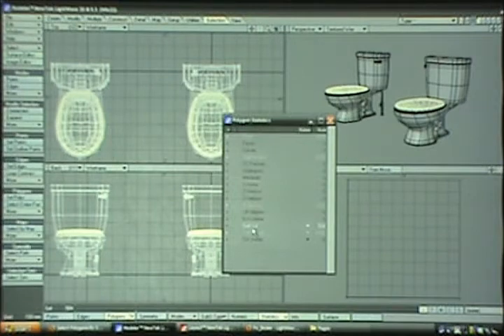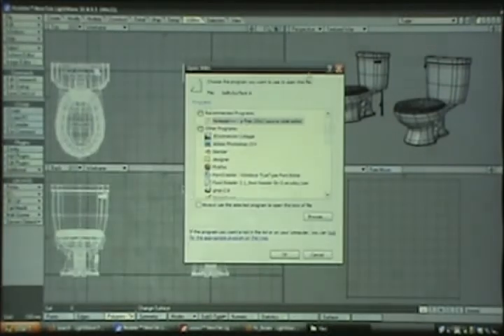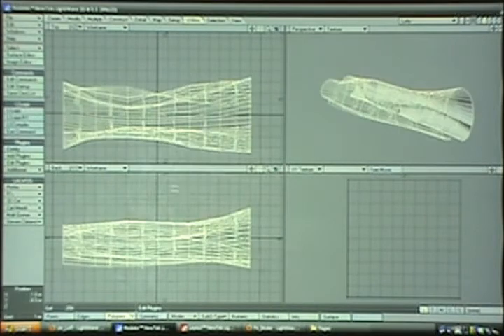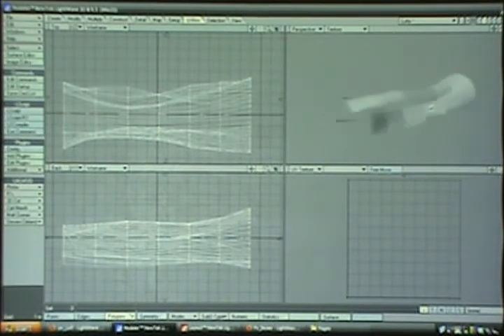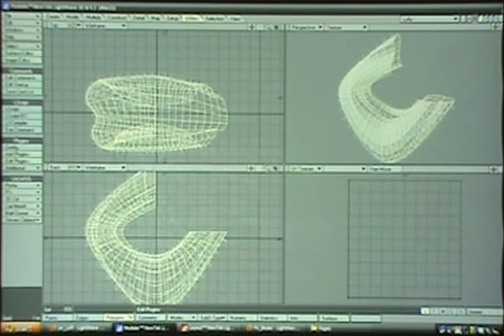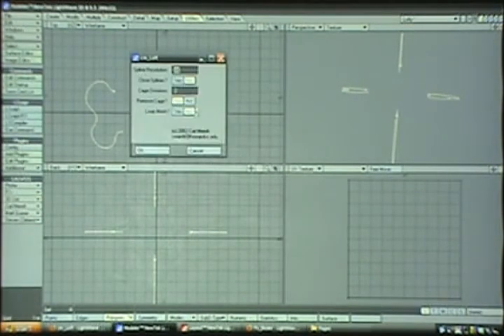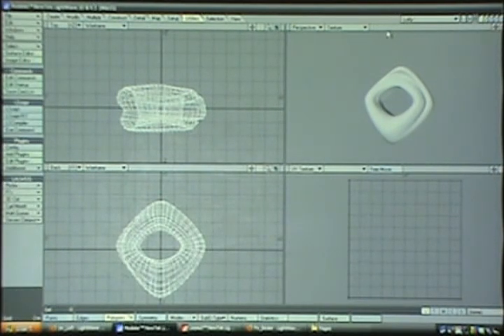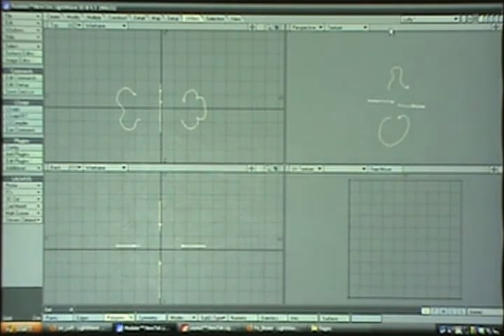LALWUG Mar 20 2011 - SelectBySurface & cm_Loft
Part 5 of the Los Angeles LightWave Users Group meeting from March 20, 2011.

Presenter: Ken Nign